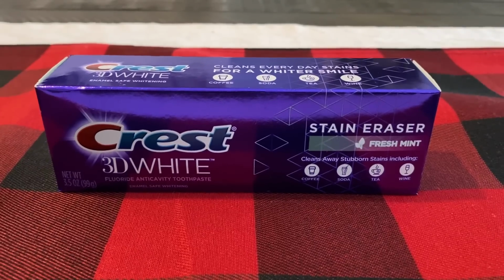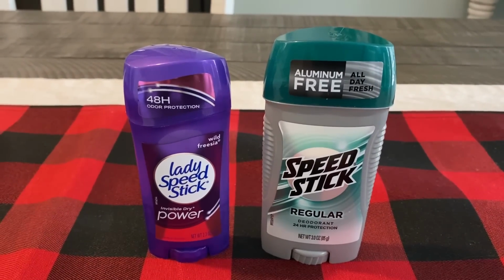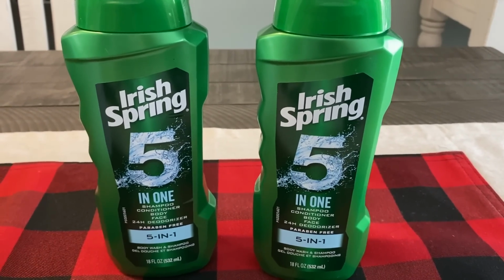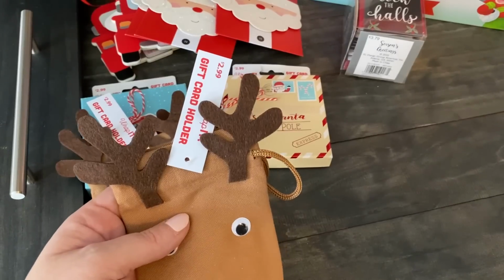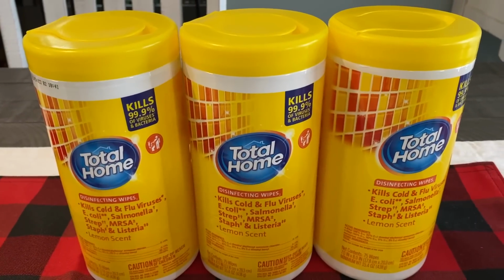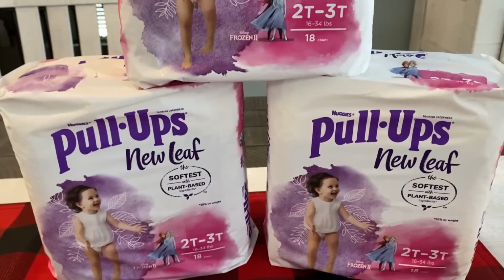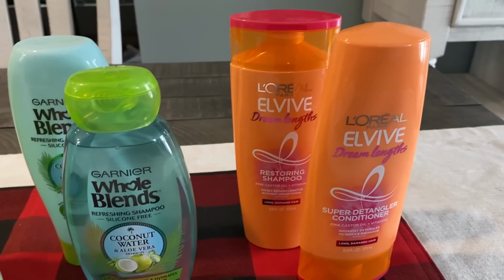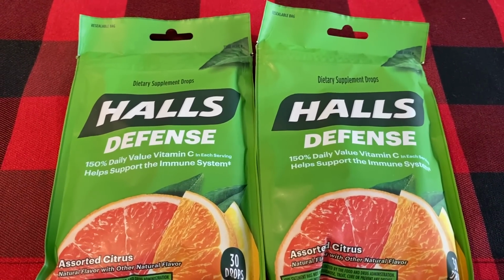CVS HAUL 1/17 - 1/23 | FREEBIES, BODY WASH, DIAPERS & CHEAP CLEARANCE! 🔥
Love & hugs. Luellen ❤️💜💛💚💙

Write to me...I would love to hear from you:

Please write to me at:

1147 Brook Forest Avenue #23